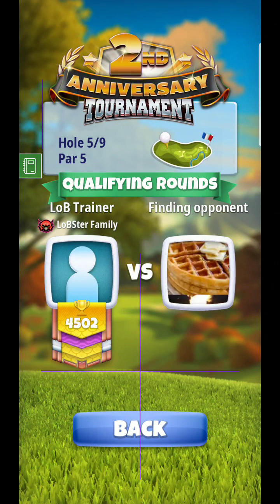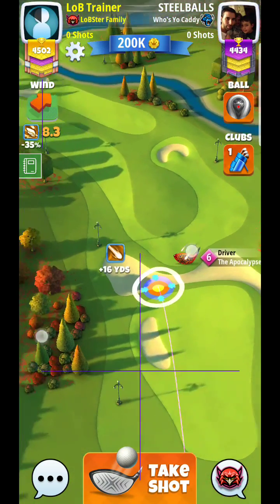Golf Clash 2nd Anniversary Tournament Hole 5 EXPERT Division